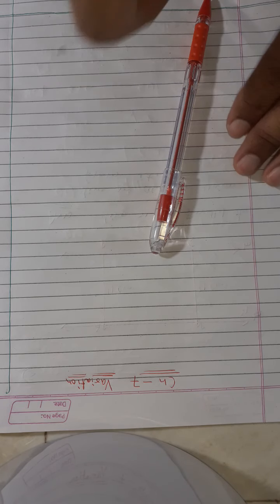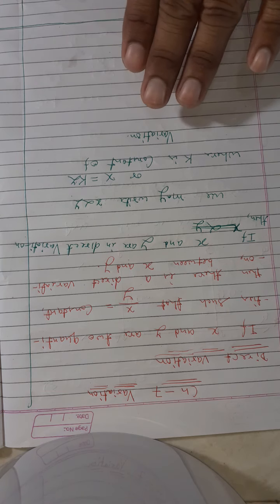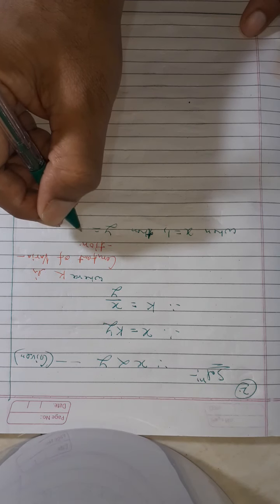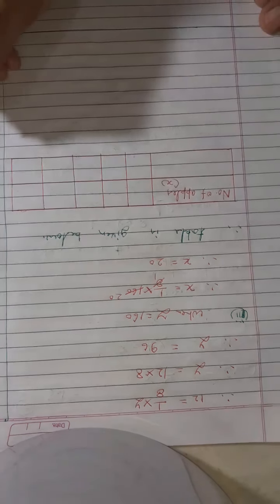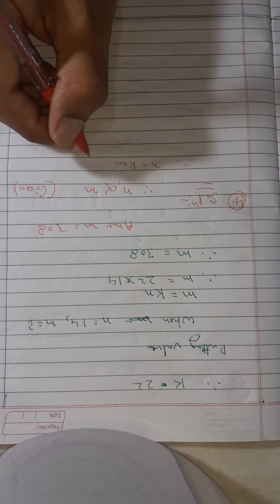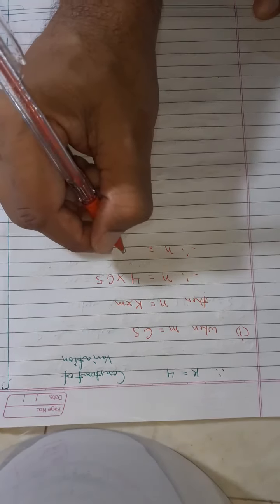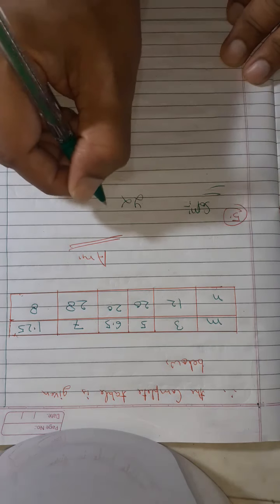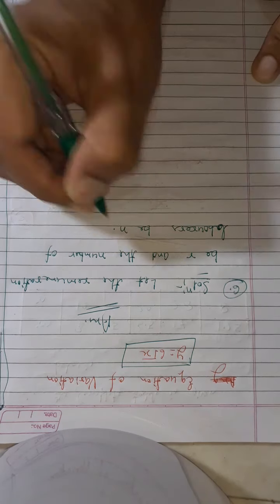St board_ch7_01_variation_maths_cl8_manoj gupta